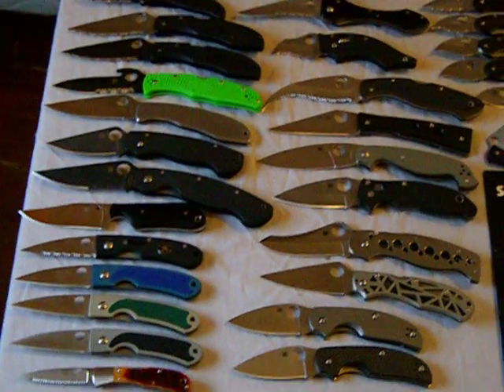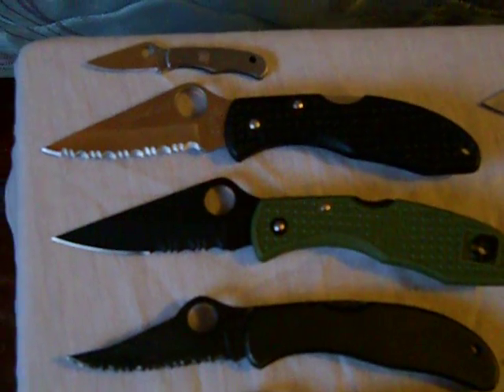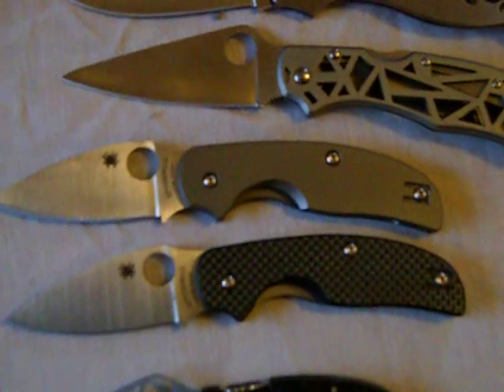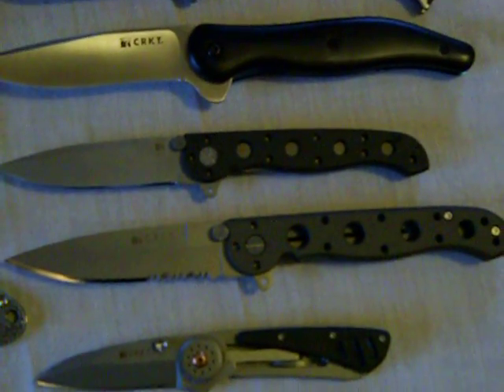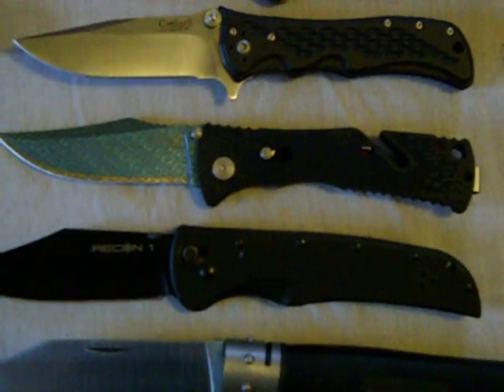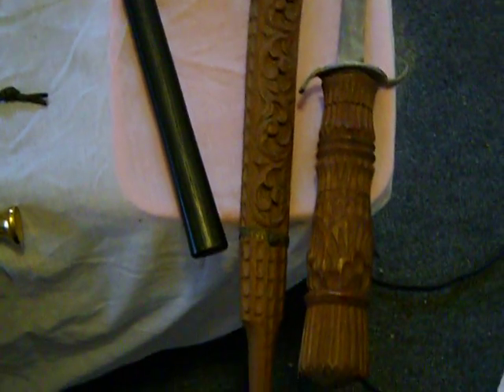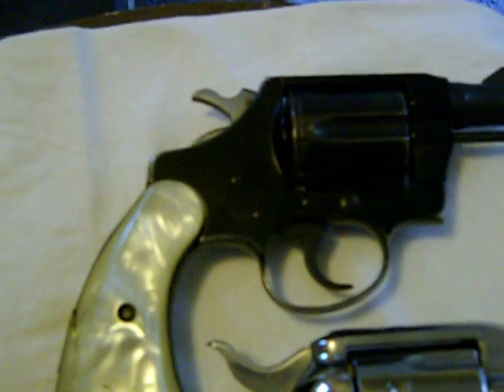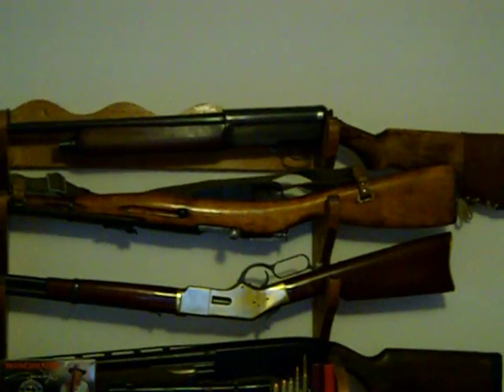My Knife and Gun Collection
This is my first YouTube Vid,so I decided to start off easy and show off my Gun and Knife collection.Enjoy!!